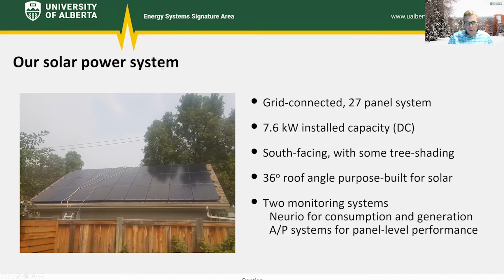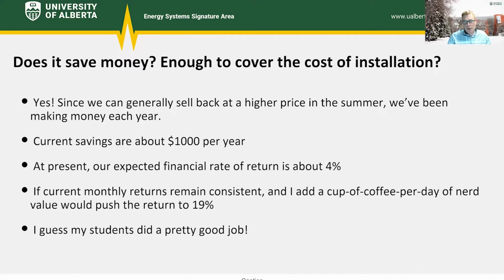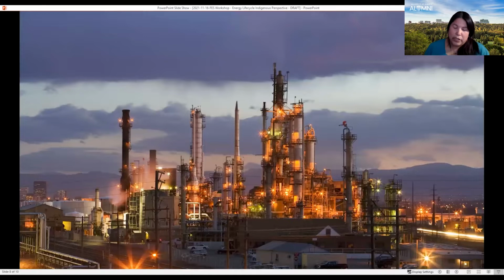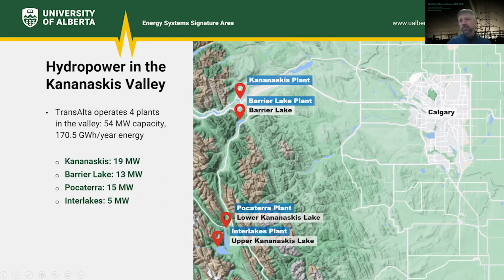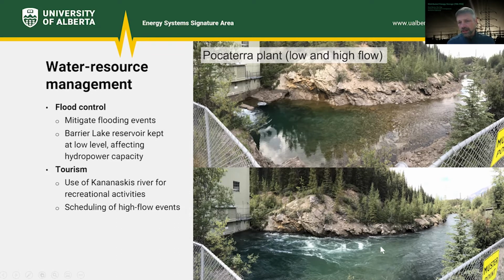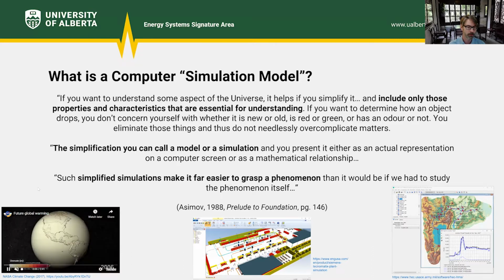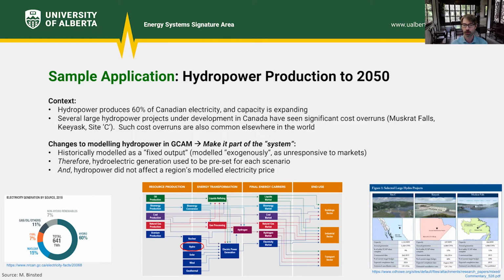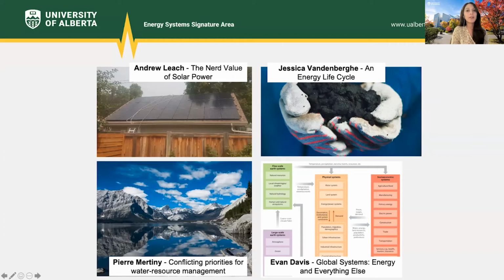Introduction to energy systems: What is an "energy system", anyway? | Energy Systems Signature Area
Why do we need to talk about systems? In this session, we will discuss the basics of how to understand and analyze a system, what, specifically, an energy system is, and why energy systems are important in society. Energy system components will be introduced, as well as jurisdictional commonalities and differences.

Session 1: Introduction to energy systems: What is an "energy system", anyway?
Hosted on 16 November 2021, 16:00 -17:30 MT

Panelists
Andrew Leach | Associate Professor, Alberta School of Business
Jessica Vandenberghe | Assistant Dean (Outreach) and Industrial Professor - Indigenous Engineering, Faculty of Engineering
Pierre Mertiny | Professor and Associate Dean (Student Conduct), Faculty of Engineering
Evan Davies | Professor, Water Resources Engineering, Faculty of Engineering
Moderated by Amina Hussein | Assistant Professor, Faculty of Engineering

Learn more about the Exploring Energy Systems series and upcoming events

Exploring Energy Systems
What is our energy system? What does that mean and what does it encompass? How will the energy transition evolve and why will it do so?

Answering these kinds of questions is no small task. By their very nature, there are many facets to consider and many uncertainties in our answers. This is further complicated by the complexity of the technologies, services, and management involved in operating our energy system.

A panel of experts would be required to begin to unpick and decode all the relevant questions and quandaries. The Energy Systems Signature Area is proud to introduce a new seminar series designed to do just that.

Exploring Energy Systems is a webinar series designed to introduce different aspects of energy systems through a holistic lens and featuring diverse experts representing a broad crosssection of the energy systems landscape.

Each session will break an issue or topic down to digestible pieces, examining a basic question or component critical to understanding our energy systems, both in their current form and how they might or should develop in the future.